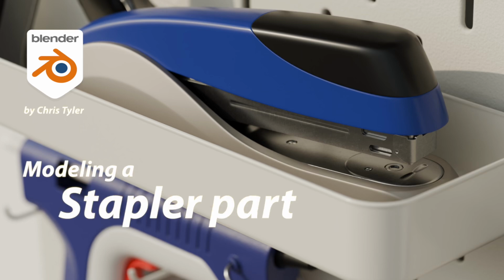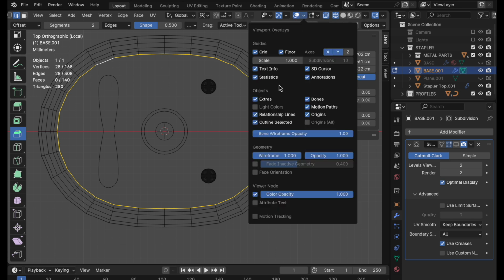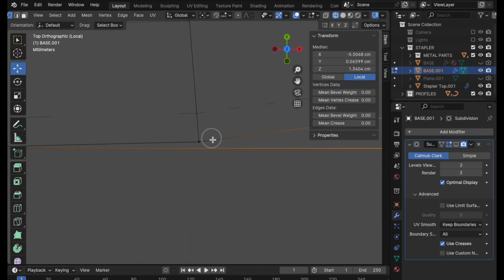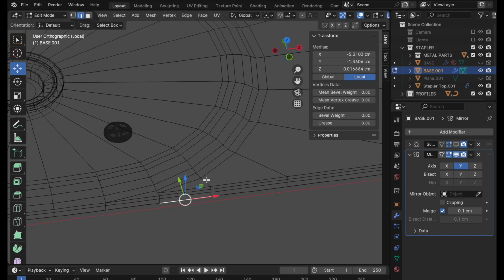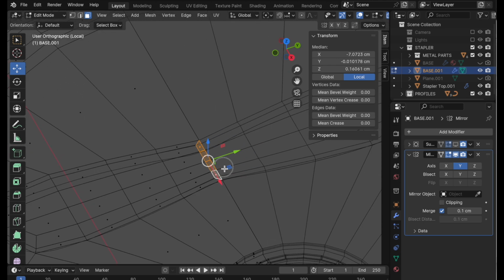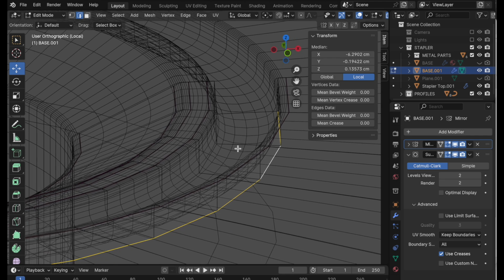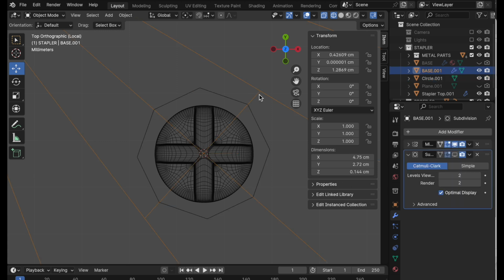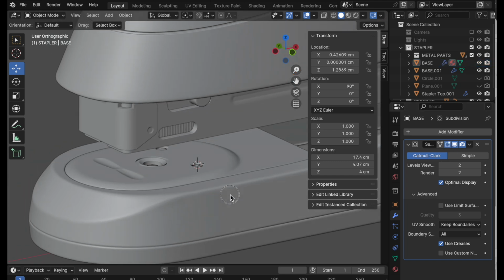Good hard body modeling practices with subdivision surfaces.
This is part of the stapler series of tutorials exploring various aspects of the modeling process. In this tutorial, we model a seemingly simple part of the stapler. This demonstrates good subdivision surface practices for hard body modeling.